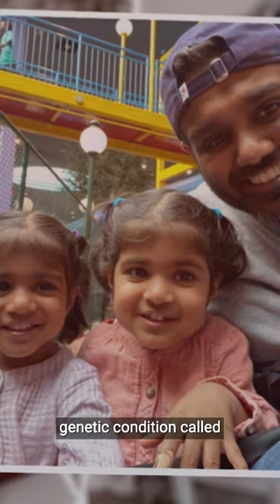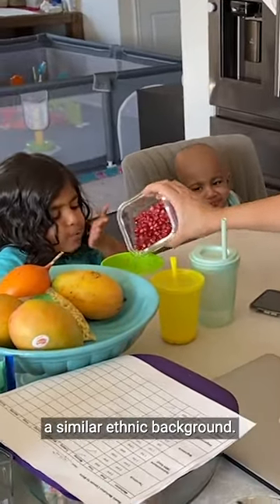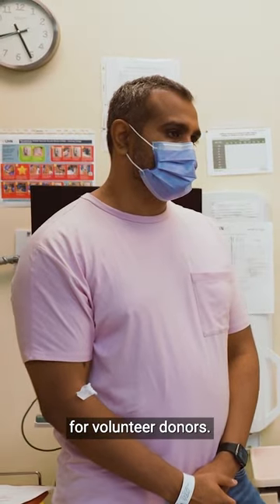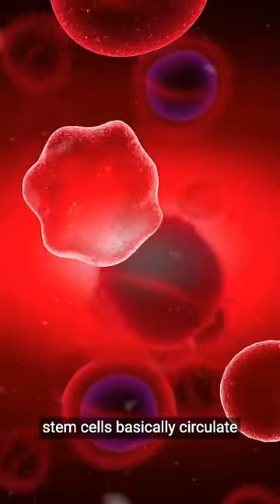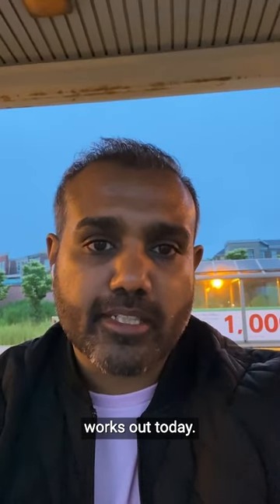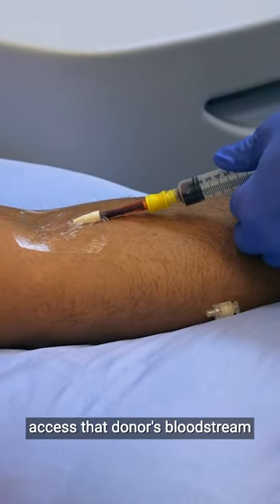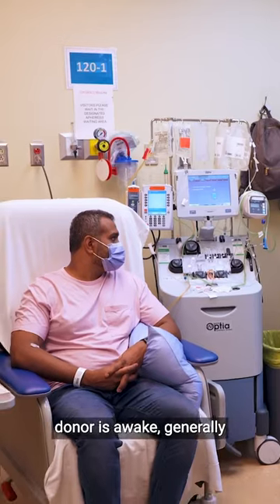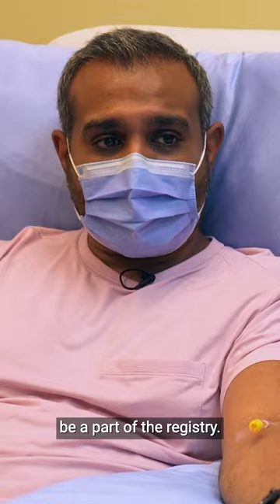A dad’s journey to donate stem cells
To inspire people of all backgrounds to join the stem cell registry, Sanjay Prajapati shared the story of his twin daughters’ rare illness, and his experience donating stem cells for one of them as a partial match.